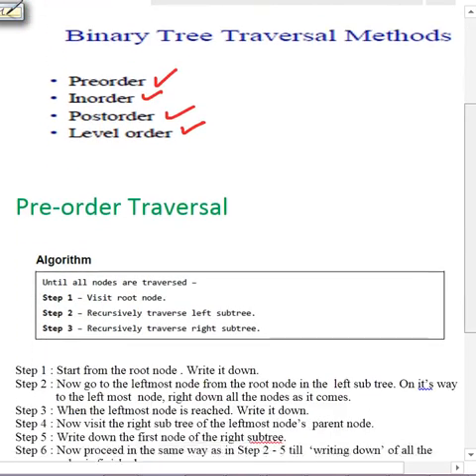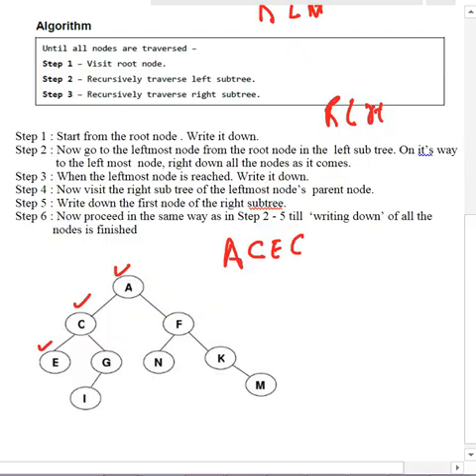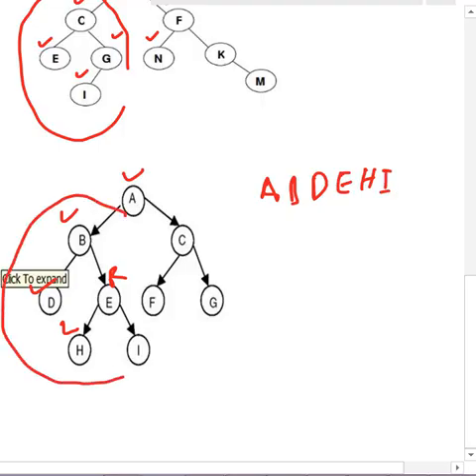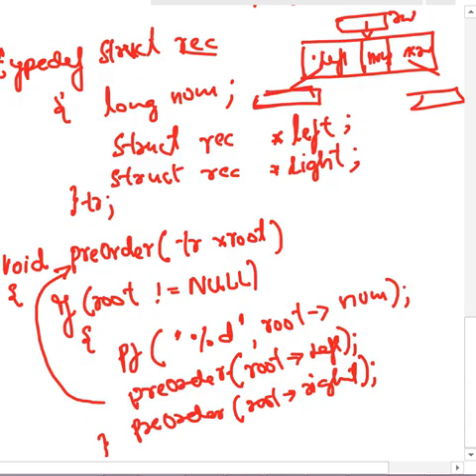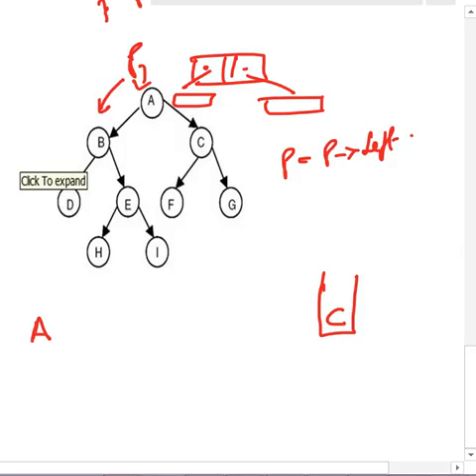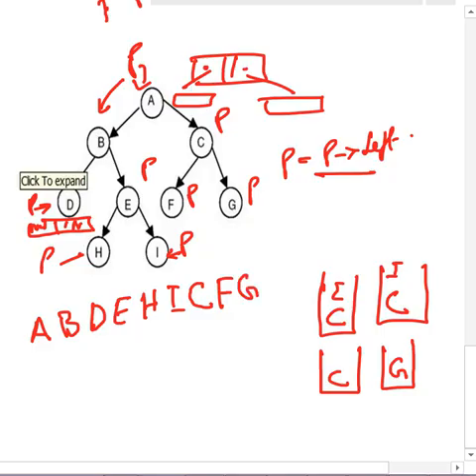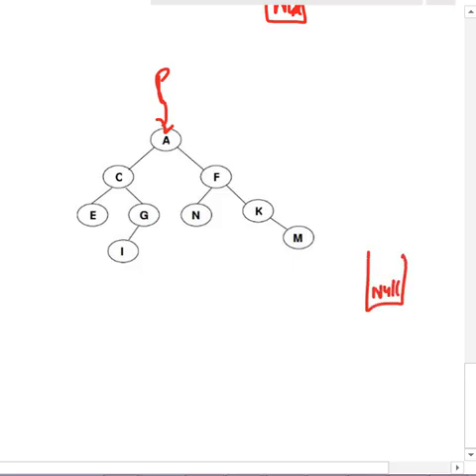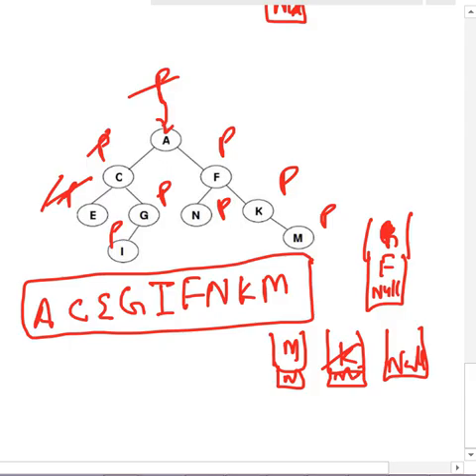Trees Data Structure: Pre-Order traversal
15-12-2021 BCA 3rd Sem ICSC